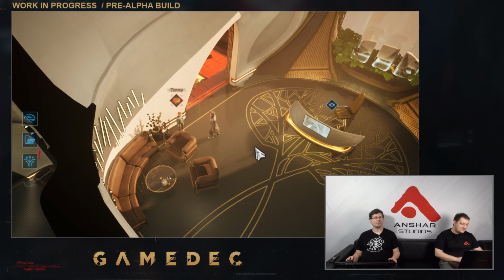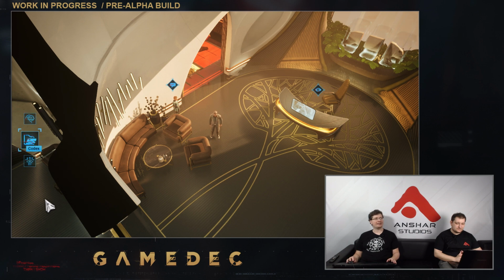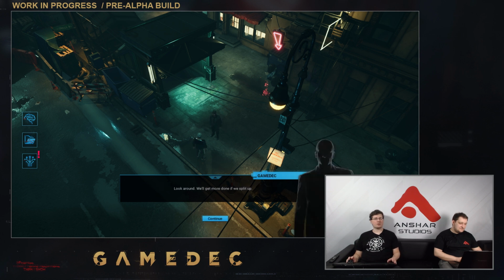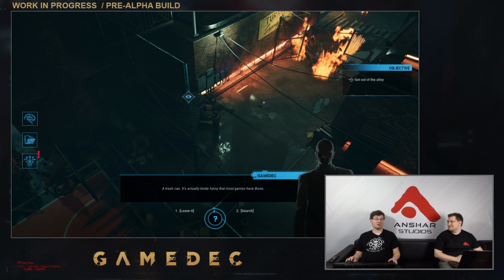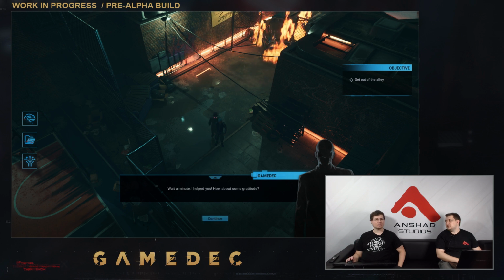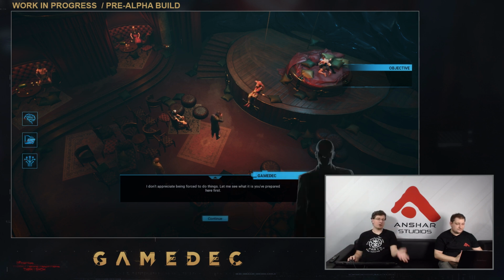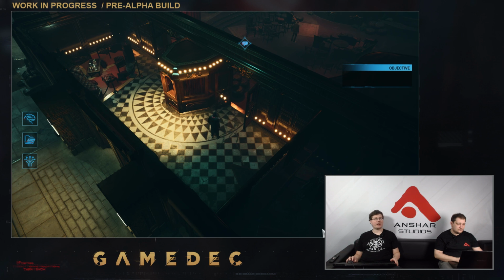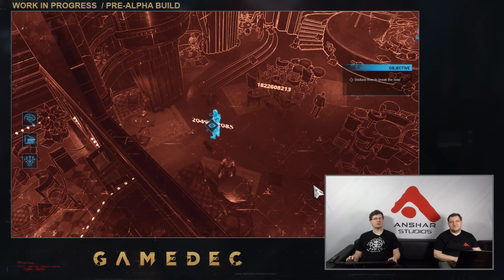Gamedec Dev-Stream: Twisted & Perverted alternate route + Q&A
Join Łukasz Hacura [executive producer] and Mateusz Greloch [Community Manager] and dive deep into the bloody world of "Twisted & Perverted". Do not hesitate to post questions - we will try to answer as many as possible during the course of the stream.